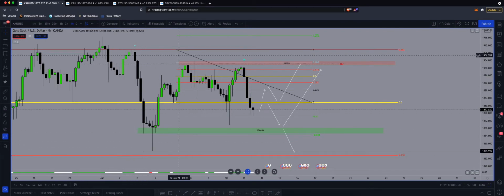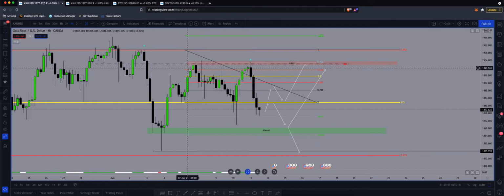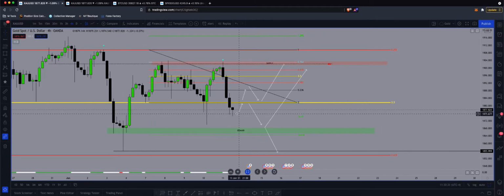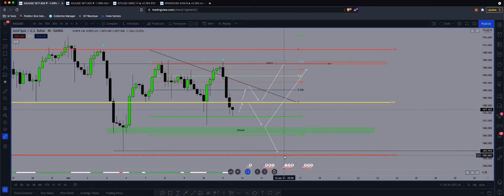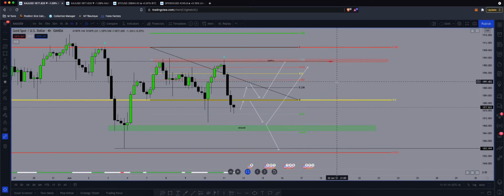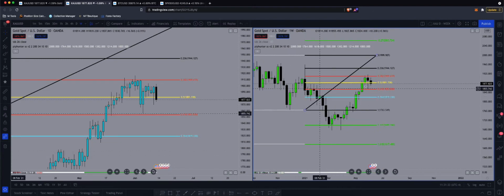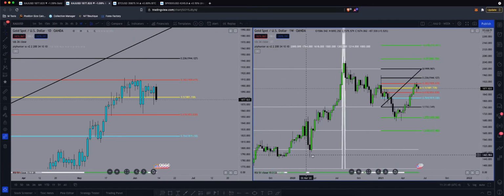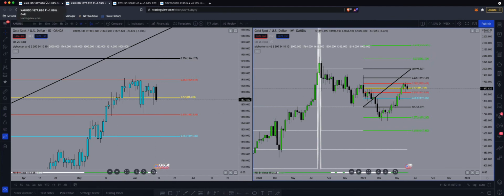GOLD XAU UPDATE 061321